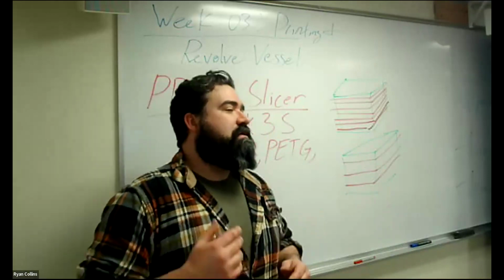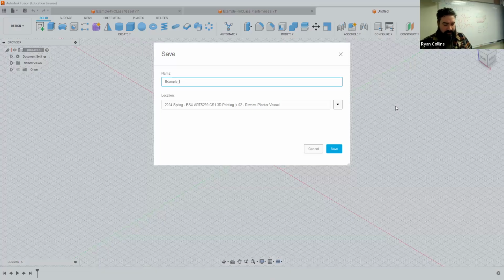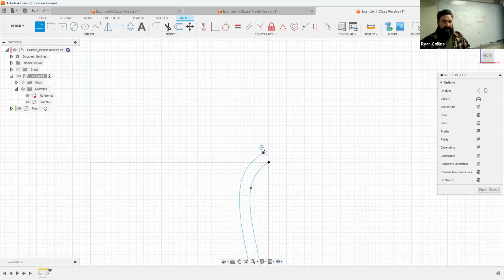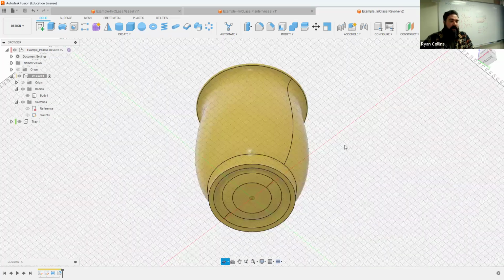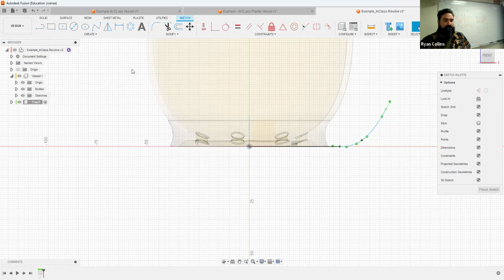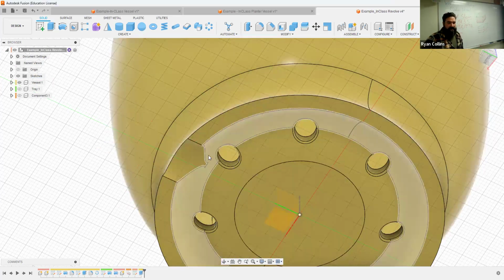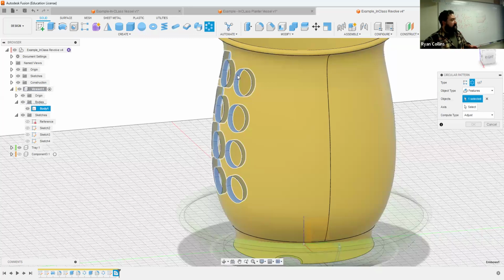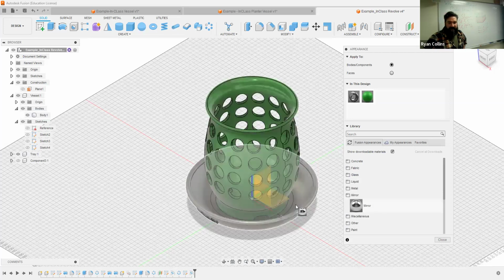2024Spring ARTS299 Week04 Revolve Vessel Walk Through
Discussing the Revolve Vessel Fusion 360 assignment.